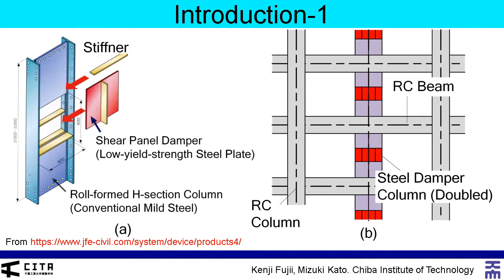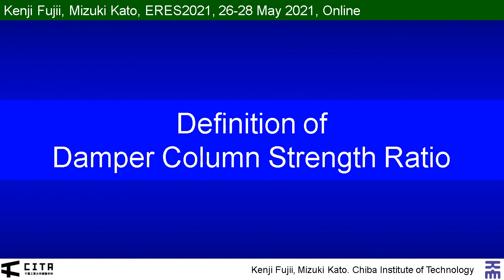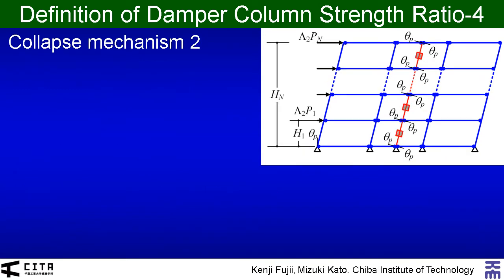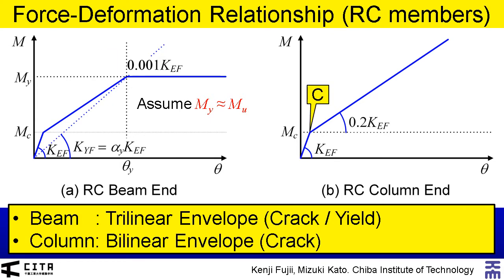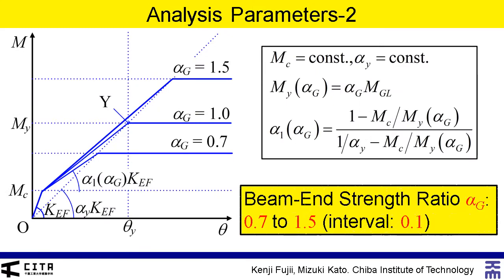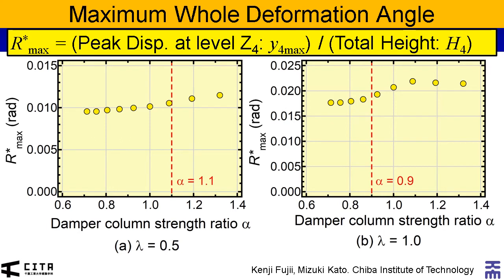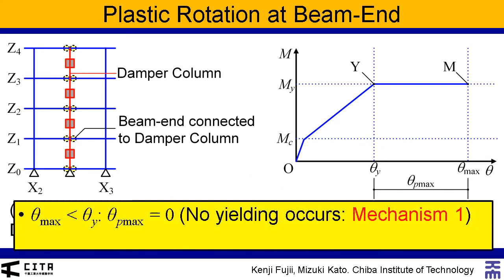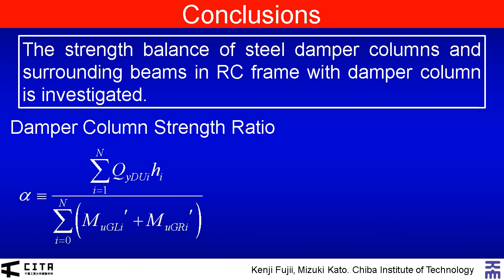ERES2021-Presentation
This is the presentation video entitled "Strength Balance of Steel Damper Columns and Surrounding Beams in Reinforced Concrete Frames."

This presentation is made in ERES 2021,  21 May 2021, Online.